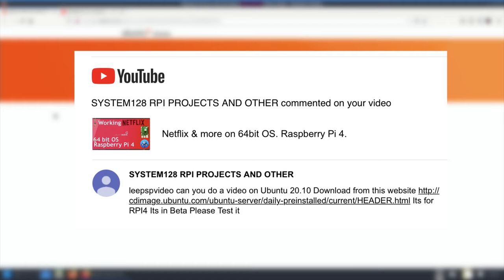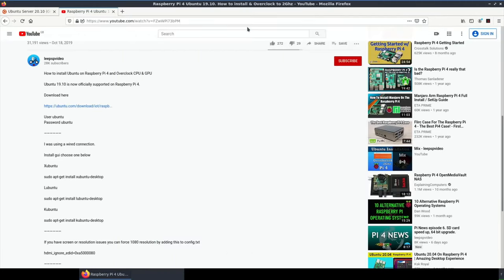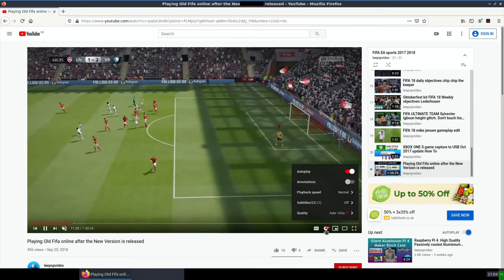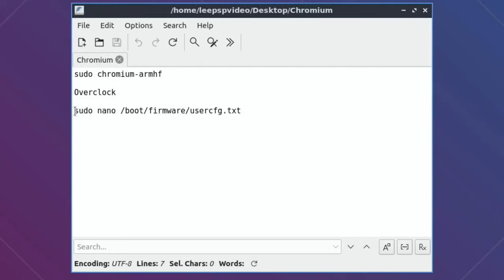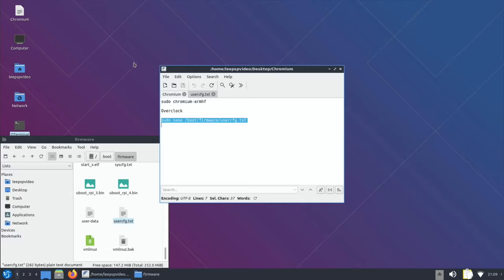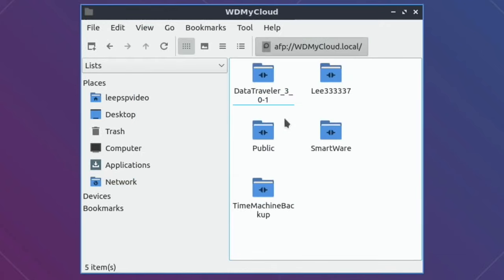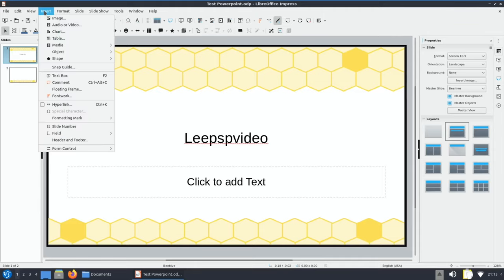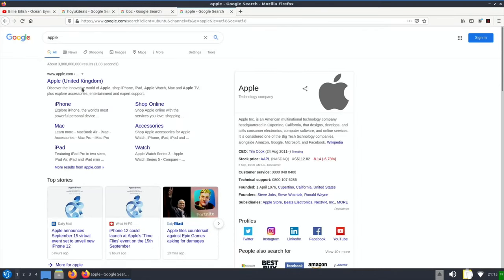Lubuntu 64bit 20.10. How to Overclock. Raspberry Pi 4.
Download the server image from Ubuntu (no Graphical user interface)

search for Groovy Gorilla Raspberry Pi 4

Write the image to an SD card with Raspberry Pi imager or Balena Etcher

Boot up your Pi

Login user ubuntu password ubuntu

Change your password when prompted

I picked the first option when asked about display driver

sudo apt install lubuntu-desktop

To Overclock (at your own risk)
sudo nano /boot/firmware/usercfg.txt

disable_overscan=1

over_voltage=8
arm_freq=2147
gpu_freq=750

If you are unsure it’s the same method as this video

My Videos